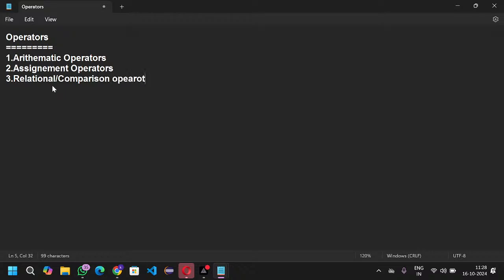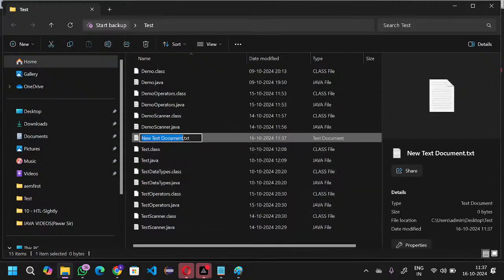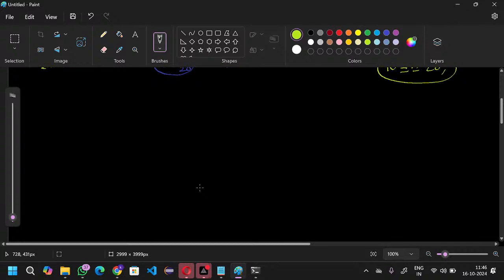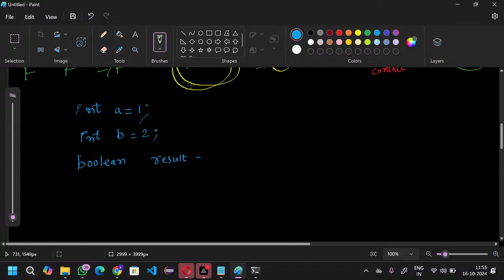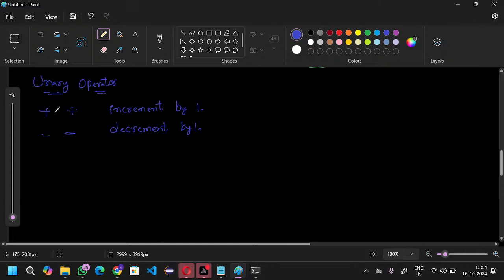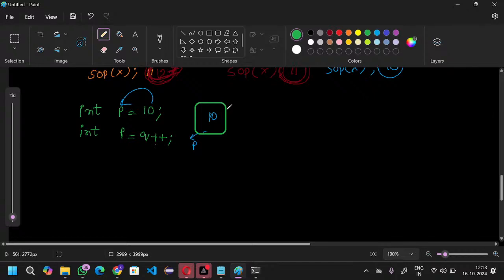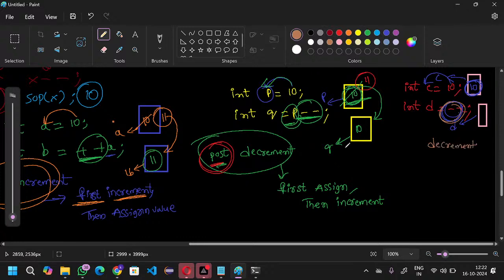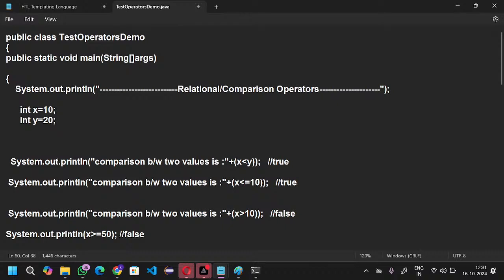class 8 -Java Operators Deep Dive Part 2